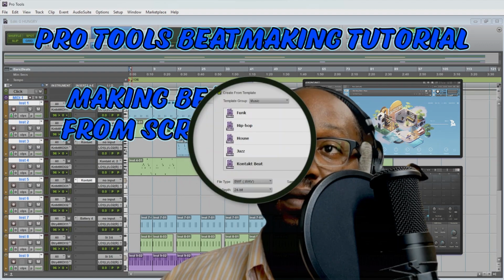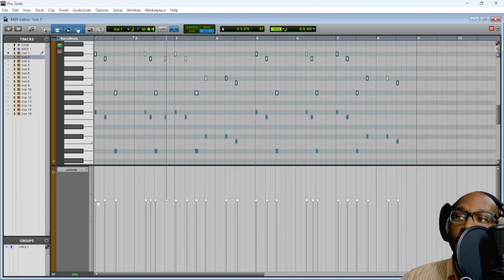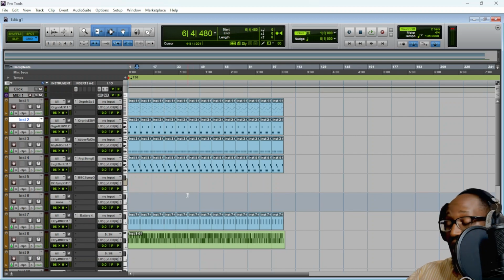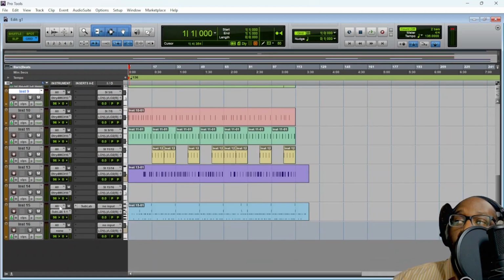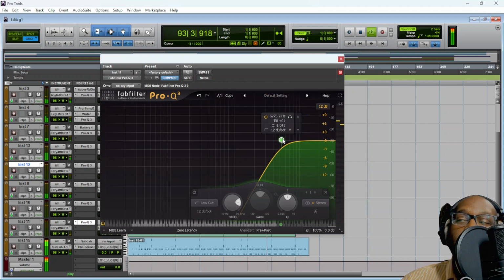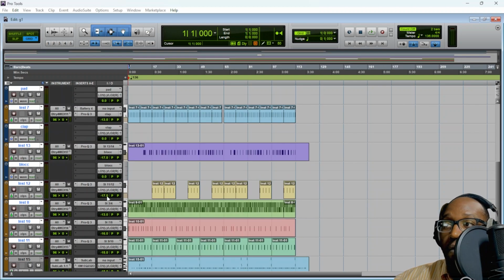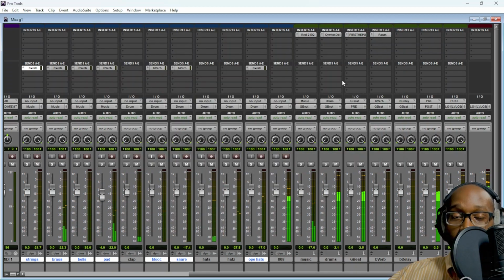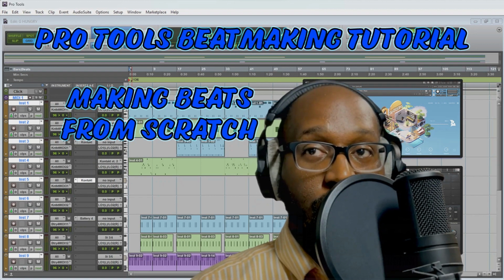Making a Beat in Pro Tools FULL TUTORIAL: Creating music from scratch to mixing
In today's video, we have an exciting tutorial for all the aspiring beatmakers out there. We'll be diving into Pro Tools, one of the industry's leading digital audio workstations, and showing you how to create professional beats from scratch. Whether you're a beginner or an experienced producer, this tutorial will provide you with valuable insights and techniques to take your beatmaking skills to the next level.

We'll cover creating a session, I/O management tips, saving a template, assigning one VST to multiple instrument channels, creating a melody and drum pattern from scratch, quantizing MIDI clips, EQ tips, gain staging, arrangement and song structure, converting MIDI to audio and more tips and tricks along the way.

If you find this tutorial helpful, don't forget to give it a thumbs up, subscribe to my channel for more music production content, and let me know in the comments if there are any specific topics you'd like me to cover in the future.

Chapters
00:00 Wussup family?
02:48 Setting up your template
07:23 Starting the beat
15:56 Check melody, add drums
30:22 EQ and gain staging
40:58 Master Meter - K14 scale
49:16 Converting MIDI to audio
1:05:25 Check the levels

Want to build your own PC? Use the links below to build the same masterpiece I have constructed in the video.

Intel i7 1300k CPU
GIGABYTE Z790 AORUS Elite AX Motherboard
TEAMGROUP T-Force Vulcan DDR5 64GB
TEAMGROUP T-Force CARDEA Zero Z440 2TB SSD
Corsair RMX 1000w 80 Plus Gold PSU
DeepCool Liquid Cooler LS720 360mm
Thermal Grizzly Kryonaut High Performance Thermal Paste
Seagate BarraCuda 8TB Internal HDD Backup Memory
Computer Desk
Microphone Boom Arm
Warrky 4K DisplayPort to HDMI Cable
Antec DP503 PC Case
ZOTAC Gaming GeForce RTX 3060 Graphics Card

MY Gear:
MAYBESTA Professional Wireless Lavalier Lapel Microphone for iPhone, iPad
Microphone Isolation Sheild
Arturia MiniLab3
Alesis v49
AKG Microphone
Beyerdynamic DT 770 Pro Headphones